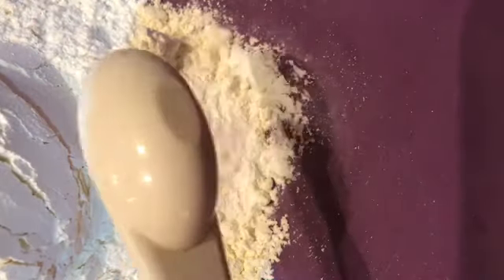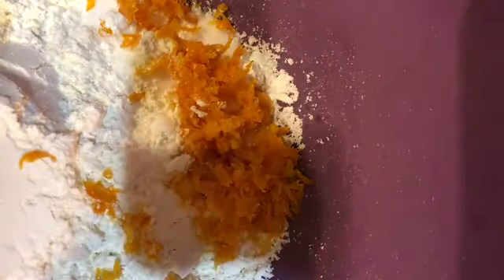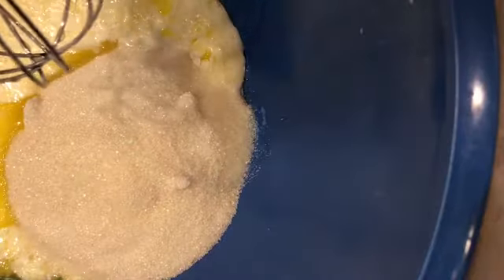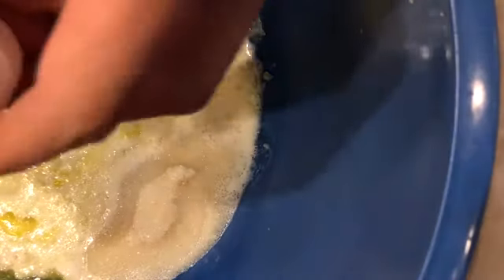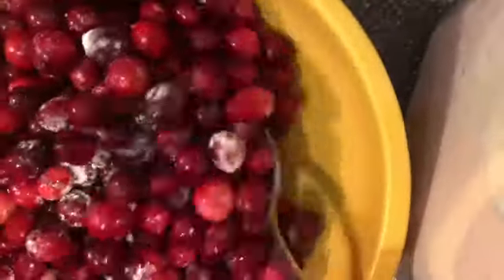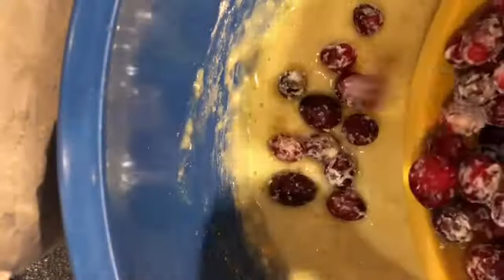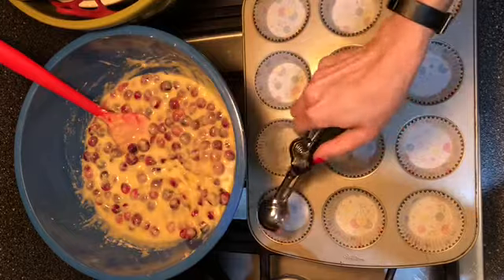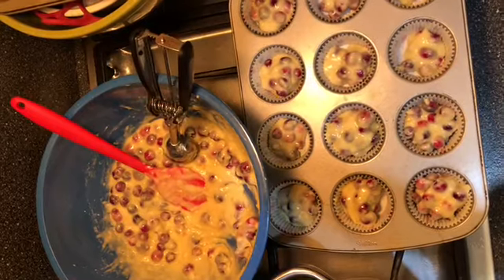Best Breakfast Cranberry Orange Muffins